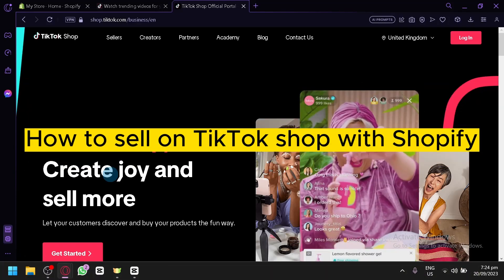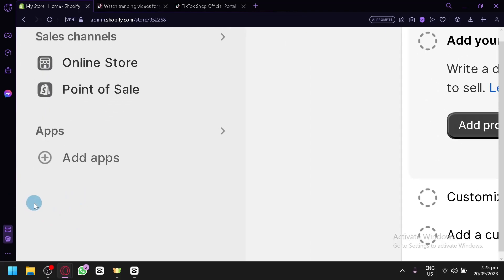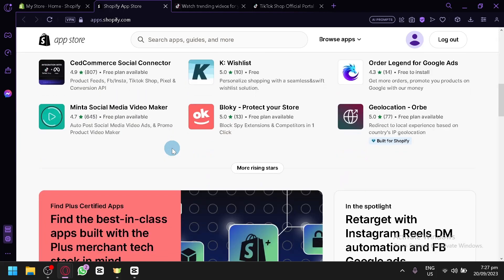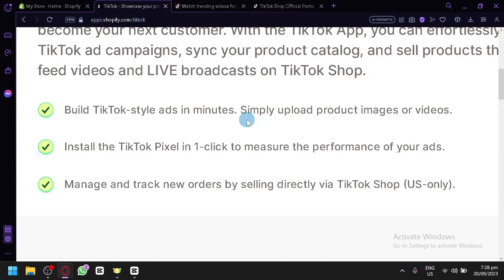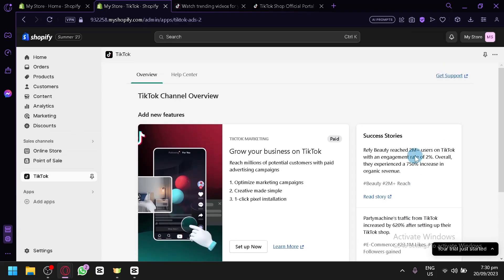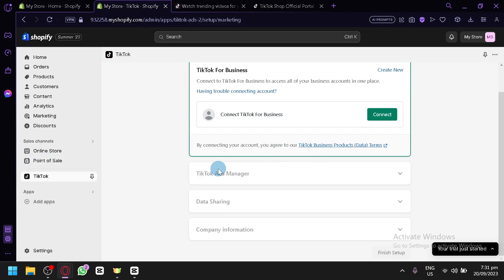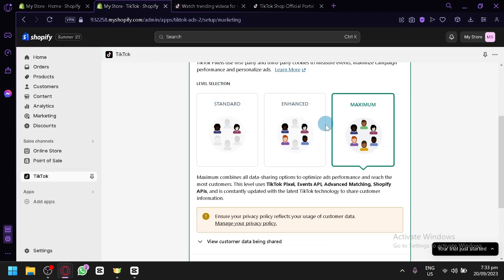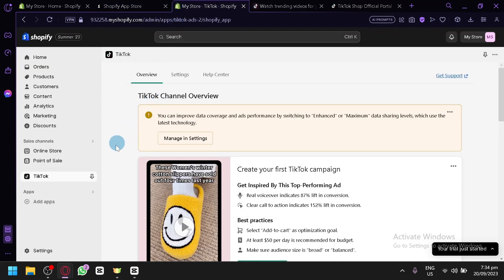How to sell on TikTok shop with Shopify || Setup Tiktok Shop for Shopify (Best Method)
This is an easy process so keep watching to learn all you need to know about How to use Shopify to sell on TikTok